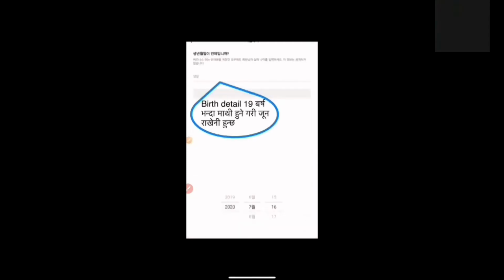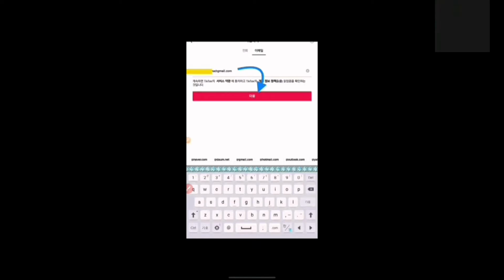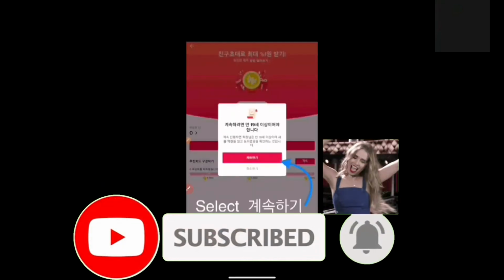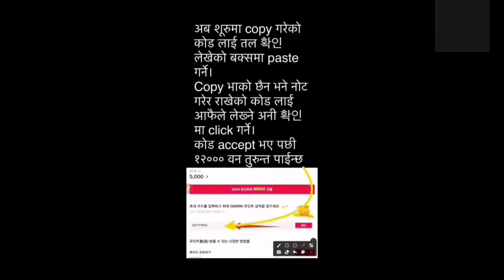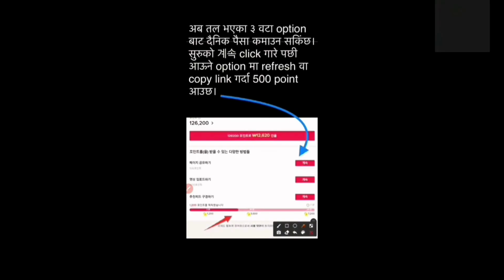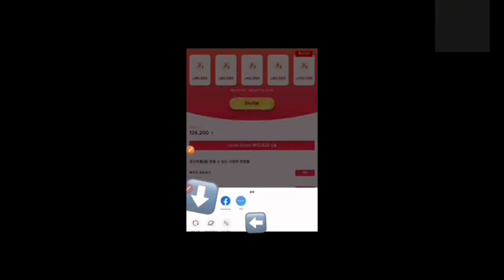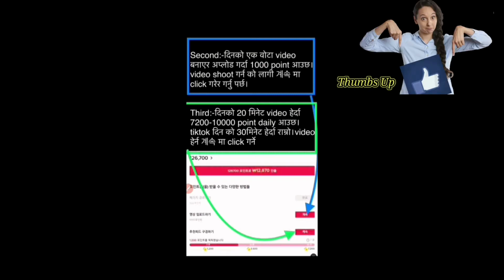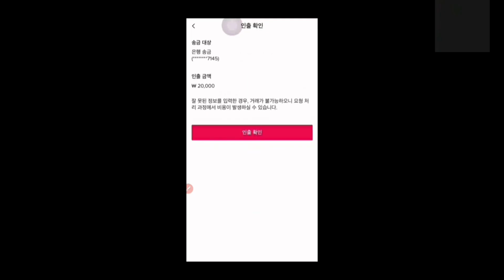How to Earn Money Through Tiktok in South Korea 2021🔥 korea ma tiktok bata kasari paisa kamaune ?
Learn How to Earn Money Through Tiktok in South Korea 2021🔥 korea ma tiktok bata kasari paisa kamaune?🤑🤑🤑

Queries Solved
■How to Earn Money Through Tiktok
■How to Invite people and get Bonous
■How to Withdraw Earnings to Personal Bank Account

I have provided you  some links here  to get started. Simply choose one of these link and click it then watch the video tutorial above and follow it.

Today i will tell you how to earn money using Tiktok in a very simple way if you are currently  living in south korea.
In this video you can learn to make money  and withdraw it to your personal  bank account. Literally you can earn millions of korean won by following this video tutorial. You have to invite your friends  and make them tiktok user. By this process both of you can have bonous point which you can convert it to korean won later.

Keep supporting  me so I can continue to provide  you free information tips and tricks.🙏🙏